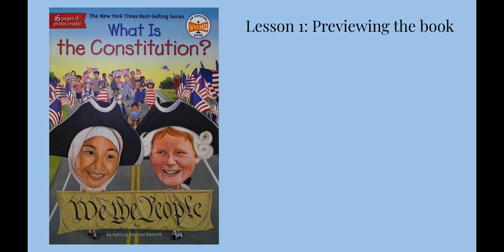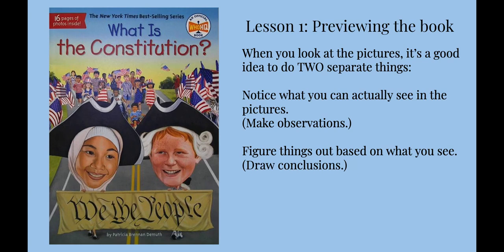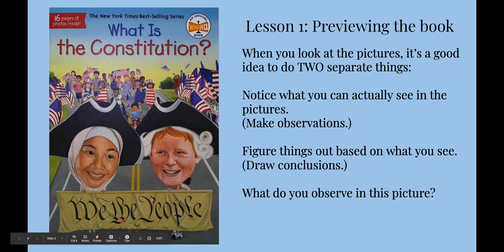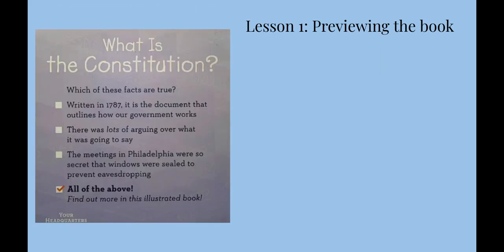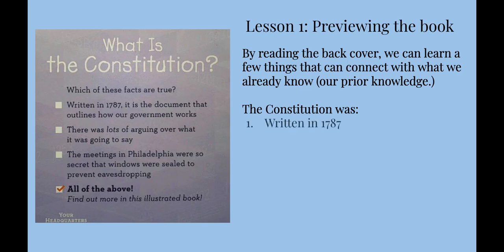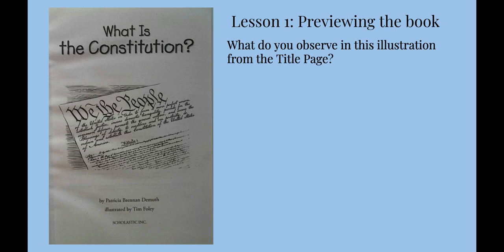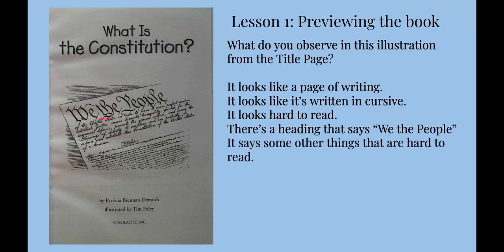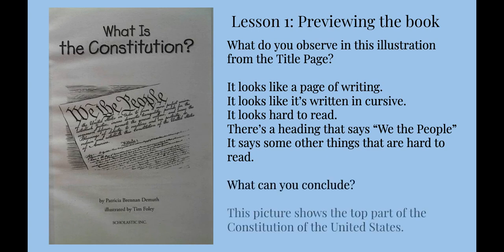Lesson 1, Part 1: What is the Constitution?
In this lesson, Mr. H previews the book by looking at the headings and pictures in the book.